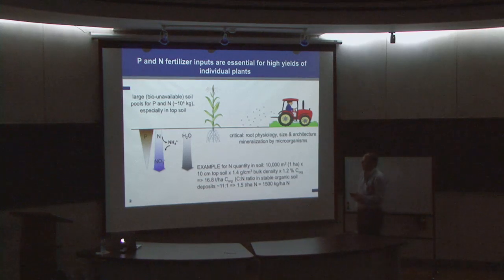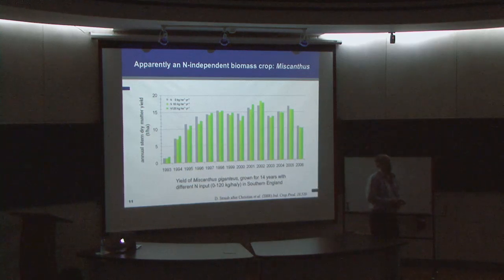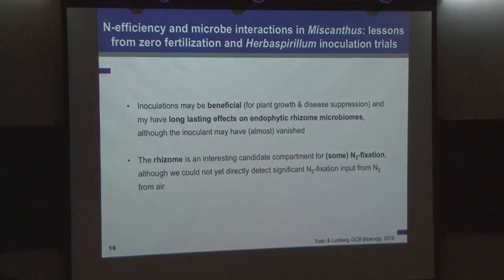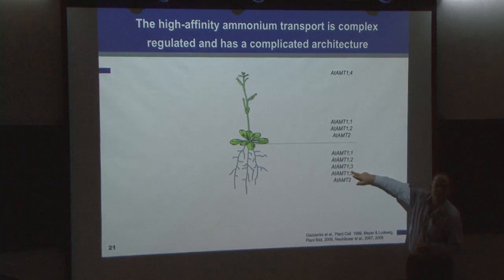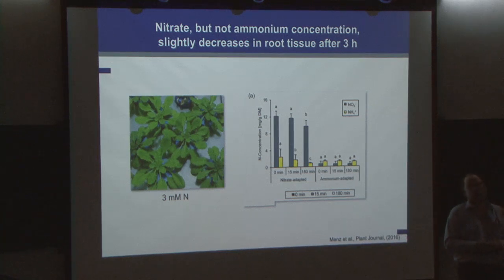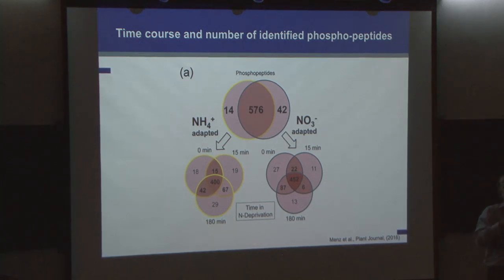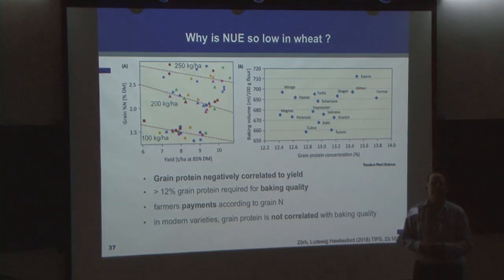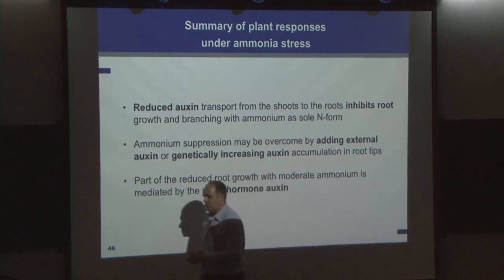Curso corto: Nutritional Physiology of Crops Plants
Part III: Nitrogen: Ammonium vs. nitrate uptake and regulation
Impartido por el Dr. Uwe Ludewing, profesor  de la Universidad de Hohenheim, Alemania

Actividad organizada por el Centro para Investigaciones en Granos y Semillas (CIGRAS) en conjunto con el Instituto de Investigaciones Agrícolas (IIA), de la Universidad de Costa Rica